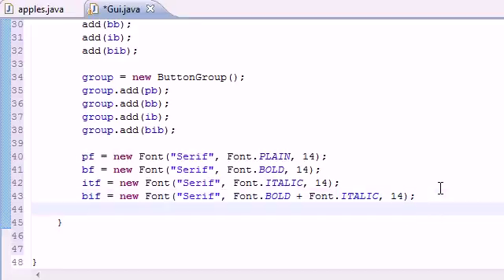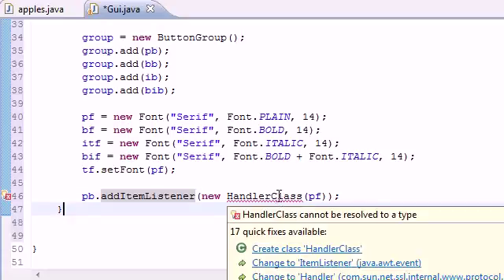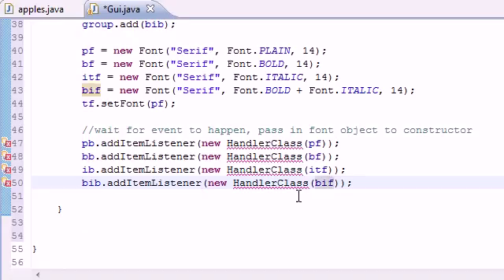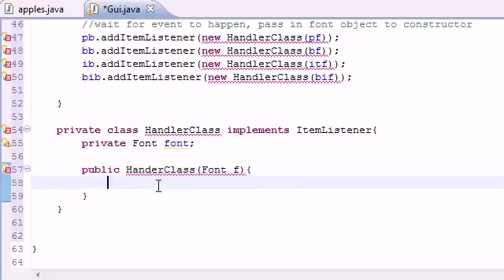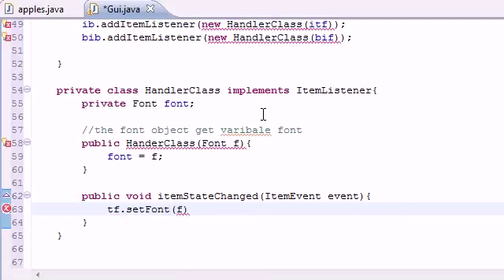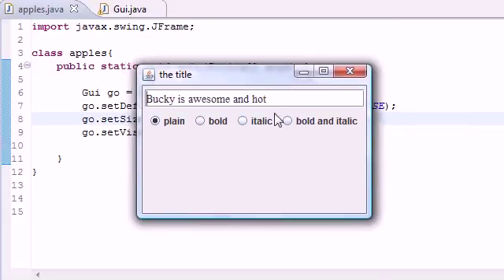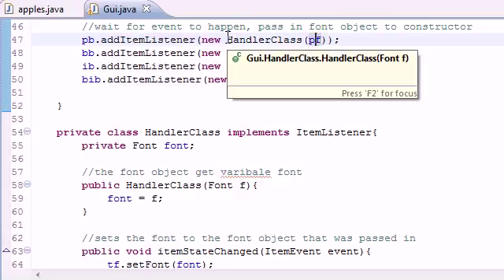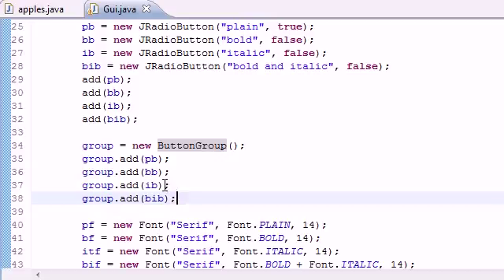Java#67 JRadioButton Final Program